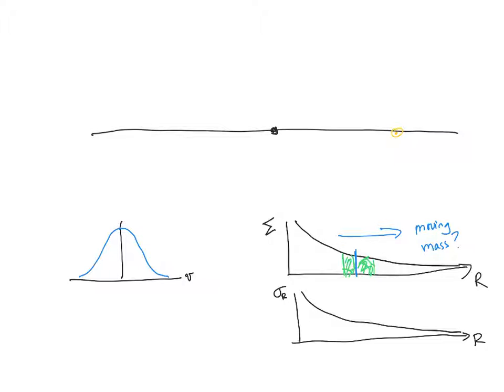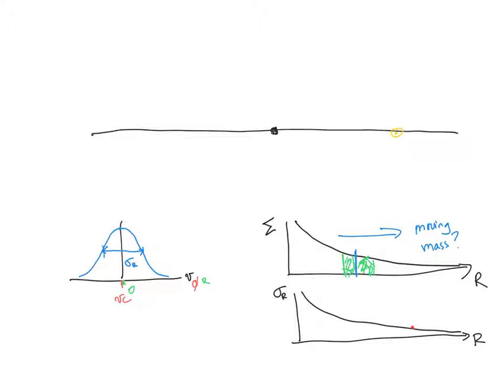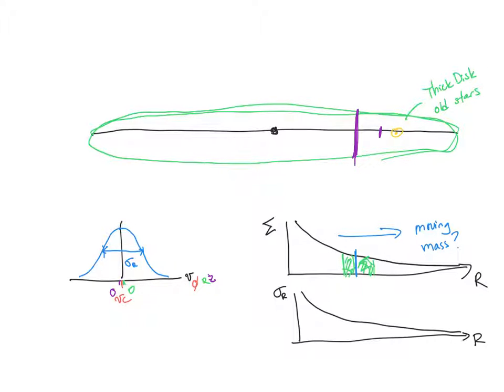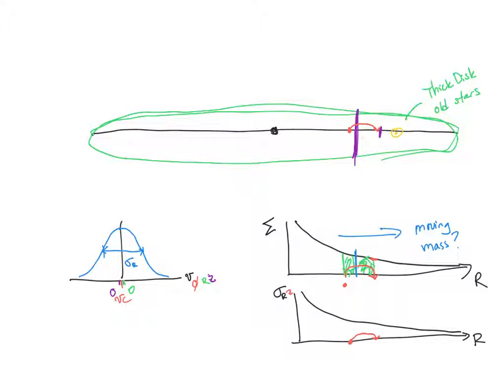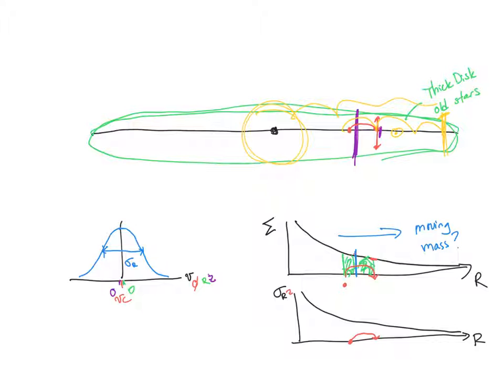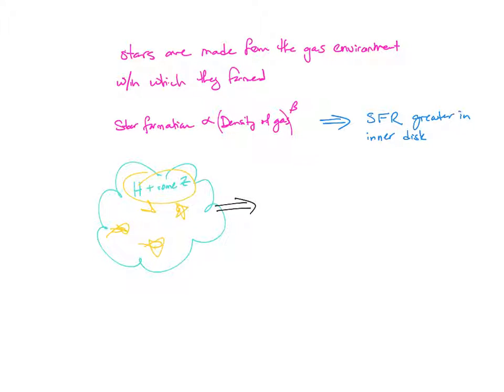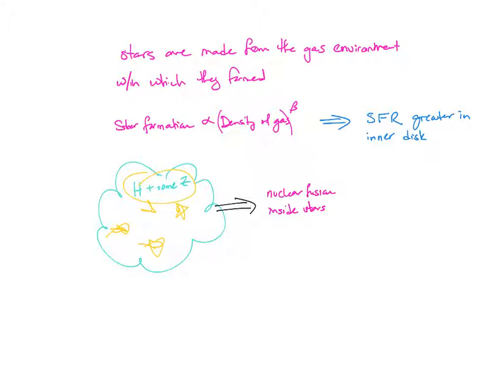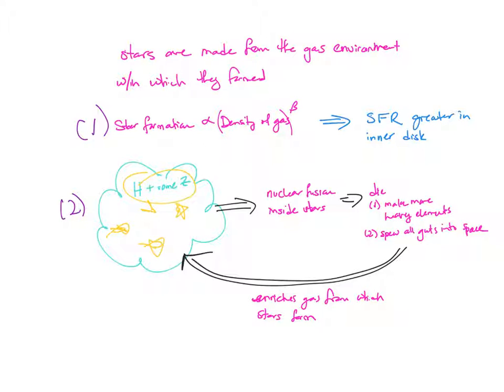Group Meeting 20171009